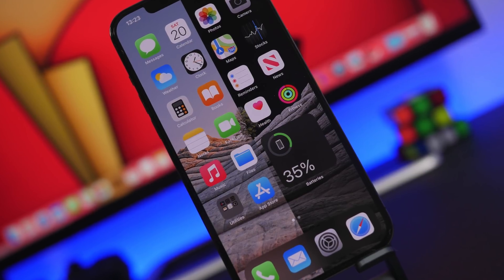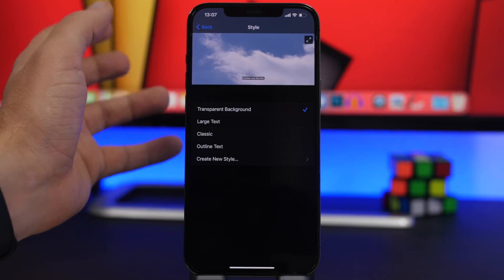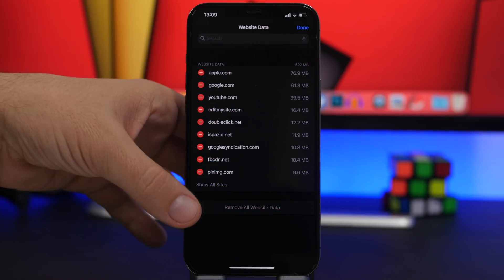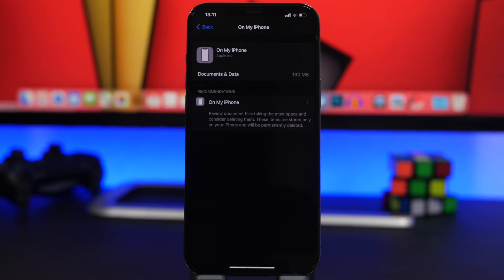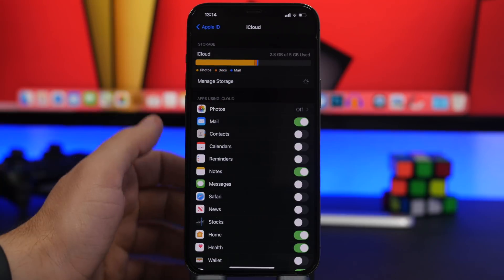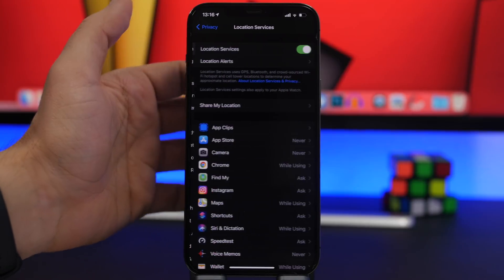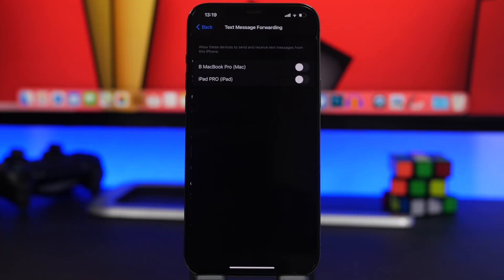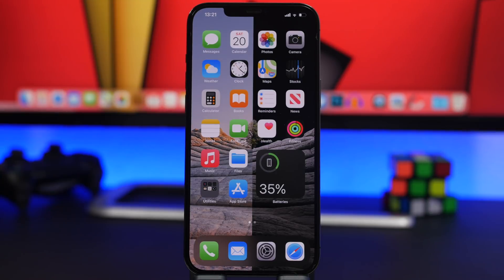HIDDEN iPhone Settings - You Should Know About !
15 hidden iPhone settings you should know about. Secret iPhone settings you probably didn't know about until now.

These hidden iPhone settings can be found on iOS 14 hidden within the settings app. Most of these settings are very useful so I believe every iPhone user should know about them.